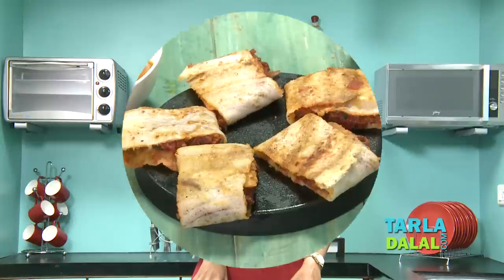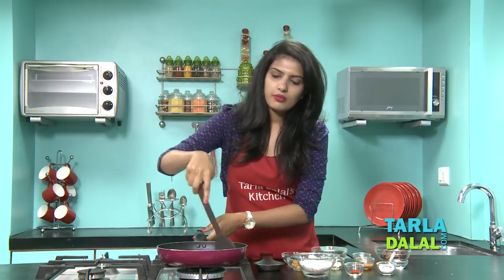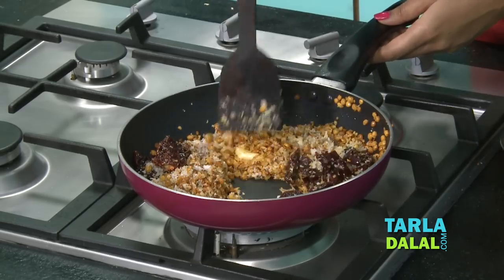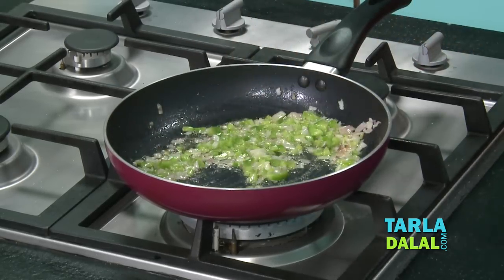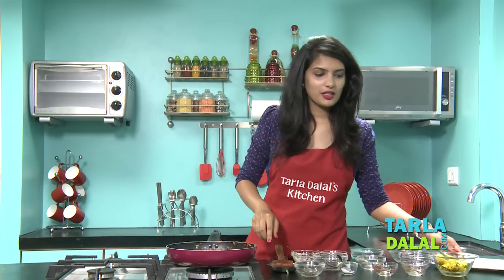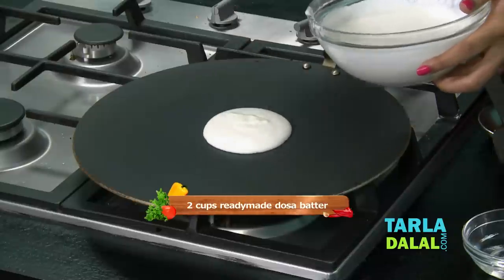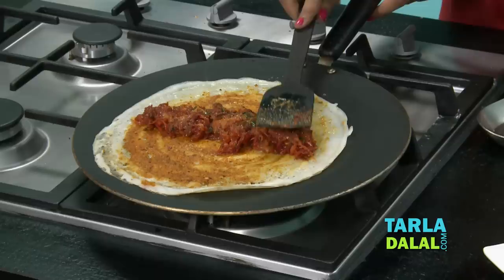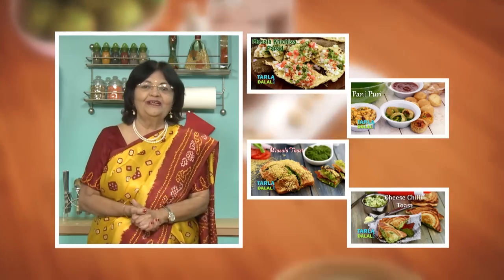Mysore Masala Dosa ( Mumbai Roadside Recipe) by Tarla Dalal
Mysore Masala Dosa, now make this mumbai street side snack in your kitchen.

Mysore Masala Dosa

This is Mumbai’s own version of Mysore Masala Dosa. While the traditional Mysore Masala Dosa features chutney-smeared dosas with a simple potato masala rolled inside it, Mumbai’s street vendors offer a more exotic version, in which crispy dosas are smeared with a sweet, spicy and tangy Mysore chutney and rolled up with a unique masala of chopped and grated veggies perked up with our very own pav bhaji masala. This gives it an absolutely peppy and ‘local’ taste, as well as an interesting mouth-feel! Very sumptuous, this snack is nothing short of a complete meal, when served with hot sambhar and fresh coconut chutney.

Preparation Time: 30 minutes.       Cooking Time: 25 minutes.
Makes 4 dosas.

For the Mysore chutney (makes 1½ cups)
½ cup chana dal (split bengal gram)
1 tbsp urad dal (split black lentils)
2 tbsp oil
5 whole dry Kashmiri red chillies, broken into pieces
1 tbsp chopped jaggery (gur)
3 garlic (lehsun) cloves
½ tbsp tamarind (imli) pulp
4 peppercorns (kalimirch)
¾ cup grated coconut
1 tsp chilli powder

For the Mysore masala
4 tbsp butter
4 tbsp chopped onions
4 tbsp chopped capsicum
4 tbsp shredded cabbage
1 cup chopped tomatoes
2 tbsp grated beetroot
2 tbsp grated carrot
2 tsp chilli powder
2 tsp pav bhaji masala
1 tbsp finely chopped coriander (dhania)
Salt to taste
1 cup aloo masala

Other ingredients
2 cups readymade dosa batter
6 tsp butter
6 tbsp Mysore chutney, recipe above

For serving
Coconut chutney
Sambhar

For the Mysore chutney
1. Heat the oil in a non-stick pan, add the chana dal and urad dal and sauté on a medium flame for 2 to 3 minutes or till they turn light brown in colour.
2. Add the red chillies and sauté on a medium flame for 2 minutes.
3. Add the jaggery, garlic, tamarind pulp and peppercorns, mix well and cook on a medium flame for 1 minute.
4. Add the coconut, chilli powder and salt, mix well and cook on a medium flame for 1 to 2 minutes, while stirring continuously.
5. Allow it to cool slightly and then blend in a mixer using a little water to a smooth paste. Keep aside.

1. Heat the butter in a broad non-stick pan, add the onions and sauté on a medium flame for 1 minute.
2. Add the capsicum and sauté on a medium flame for 1 more minute.
3. Add the cabbage, tomatoes, beetroot, carrots, chilli powder, pav bhaji masala, coriander and salt, mix well and cook on a medium flame for 2 to 3 minutes, while stirring occasionally.
4. Add the aloo masala, mix well and cook on a medium flame for 1 minute, while stirring occasionally.
5. Divide the masala into 4 equal portions and keep aside.

1. Heat a non-stick tava (griddle), sprinkle a little water on it (it should sizzle immediately) and wipe off using a piece of cloth or a tissue paper.
2. Pour a ladleful of the batter on the tava (griddle) and spread in a circular motion to make a 200 mm. (8”) diameter circle.
3. Spread approx. 1½ tsp of butter and 1½ tbsp of the Mysore chutney evenly over it.
4. Spread one portion of the Mysore masala in a row in the centre of the dosa and fold it over from both the sides.
5. Repeat steps 1 to 4 to make 3 more Mysore masala dosas.
Serve immediately with coconut chutney and sambhar.

Handy Tip: Store the excess Mysore chutney in the refrigerator in an air-tight container and use it within 3 to 4 days.

For the masala (makes Approx. 1 1/3 cups)
1¼ cups boiled and peeled potato cubes
1 tbsp oil
½ tsp mustard seeds ( rai / sarson)
½ tsp split urad dal (split black lentils)
1 tsp finely chopped green chillies
7 to 8 curry leaves (kadi patta)
½ cup thinly sliced onions
Salt to taste
¼ tsp turmeric powder (haldi)
1 tsp lemon juice
A pinch of sugar
1 tbsp finely chopped coriander (dhania)

1. Heat the oil in a kadhai and add the mustard seeds.
2. When the seeds crackle, add the urad dal and sauté on a medium flame for 30 seconds.
3. Add the green chillies, curry leaves and onions and sauté on a medium flame for 2 to 3 minutes, while stirring occasionally.
4. Add the potatoes, salt, turmeric powder, lemon juice and sugar, mix well and cook on a medium flame for 2 minutes, while stirring occasionally.
5. Add the coriander, mix well and cook on a medium flame for 1 minute.
6. Allow it to cool. Once cooled, mash lightly with the back of the spoon and keep aside.